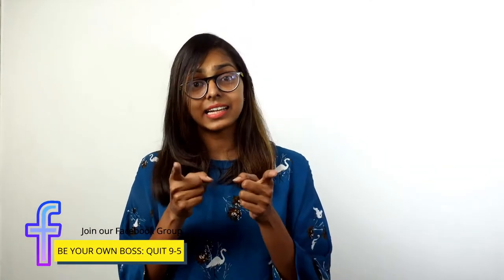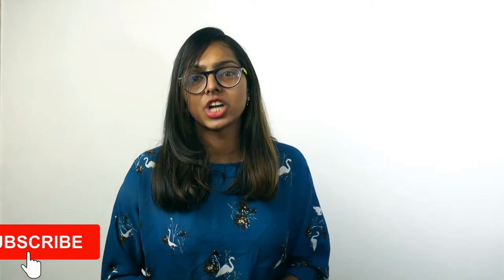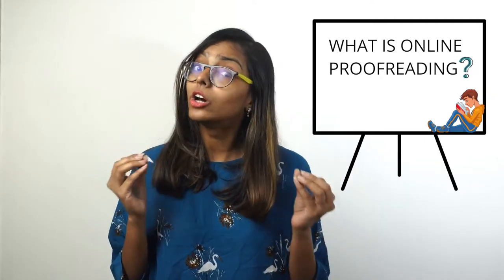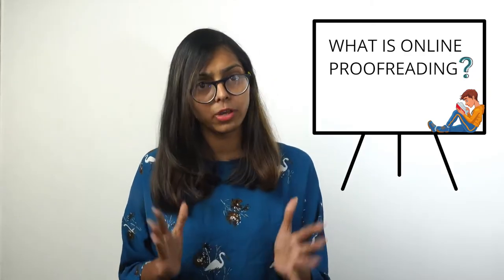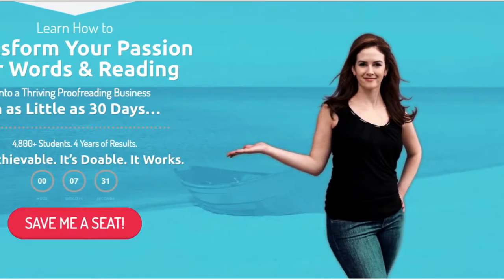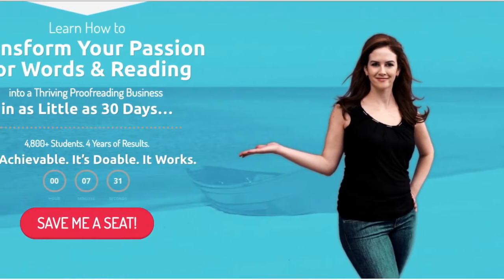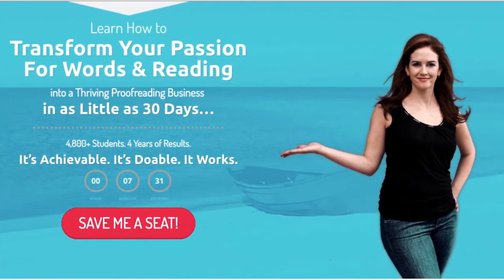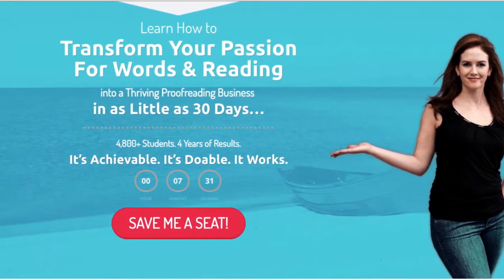Best Jobs In 2021 || Online Best Jobs in 2021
Hello everyone,
This video will gives you a information on Online Best Jobs and Home Based Best Jobs..
Today we are moving on Online Platform and we need to make our skills technically strong. This video will help you to create clear mindset and develop your skills.

Online jobs in india, online jobs 2020, best jobs 2020, online 2020 jobs, online home based jobs 2020, home based online jobs 2020, home based jobs in india, online jobs,